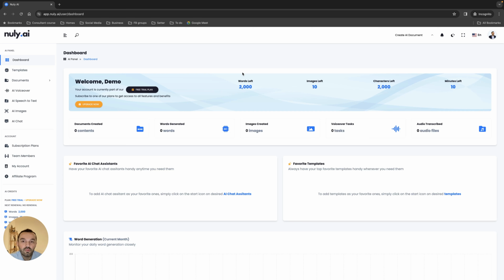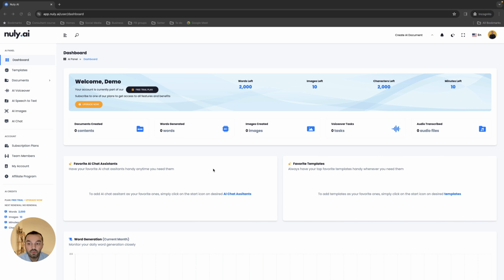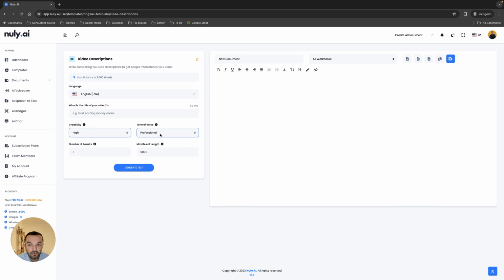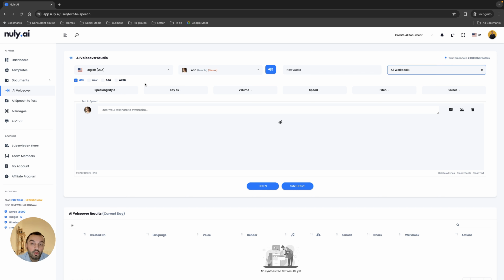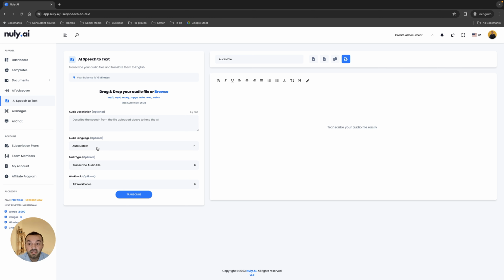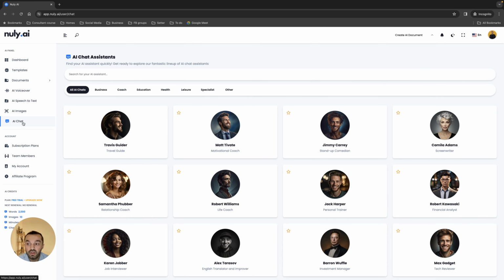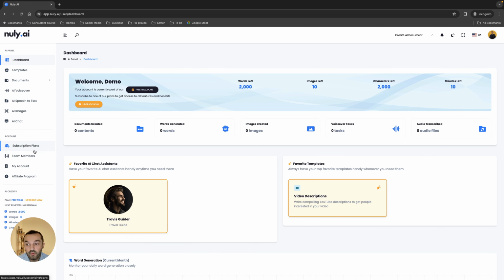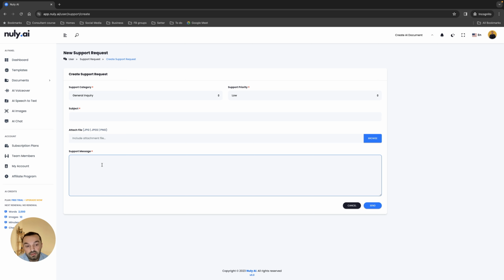How To Create Content 10 Times Faster Than Your Competition Using AI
Welcome to the future of content creation! Nuly.AI is your AI-powered sidekick that helps bring your ideas to life with ease and efficiency. In this video, we'll give you a comprehensive overview of what Nuly.AI has to offer and guide you through the simple steps to jumpstart your content creation prowess.

🔍 What You'll Learn:

Discover the powerful features of Nuly.AI
Explore the user-friendly interface of Nuly.AI to maximize your productivity
Learn how Nuly.AI leverages artificial intelligence to enhance your content
Understand the diverse range of content types you can create with Nuly.AI
Step-by-step tutorial on setting up your Nuly.AI account and starting your first project.

🚀 Why Choose Nuly.AI?

Save time with AI-assisted writing and editing
Generate ideas and overcome writer's block instantly
Attract a wider audience by leveraging diverse content formats
Enhance productivity with intuitive organizational tools

✍️ Who Can Benefit From Nuly.AI?

Bloggers seeking to produce gripping posts
Copywriters crafting compelling copy for brands
Marketers creating engaging campaigns
Students and researchers saving time on writing papers
Any content creator looking to streamline their workflow

Ready to step up your content creation game? Sign up for Nuly.AI today through our link (nuly.ai) and start transforming your content strategy!

Call to Action:
👉 Don’t miss out on the capabilities that Nuly.AI can bring to your content creation! Click the link below to sign up for Nuly.AI and begin your journey to more dynamic and impactful content. Transform your ideas into reality today!

🔗 Sign up for Nuly.AI here: nuly.ai

💬 Have any questions or want to share your experience with Nuly.AI?